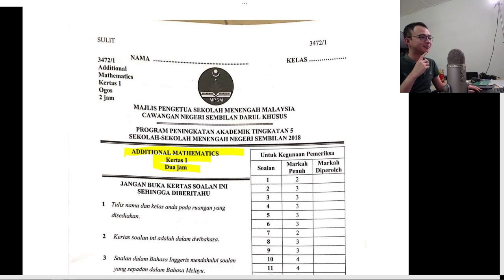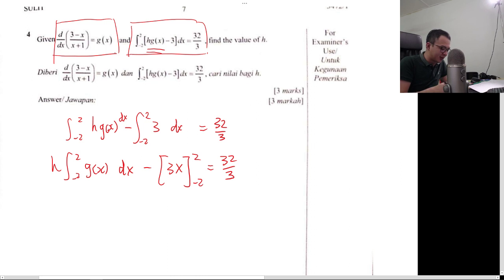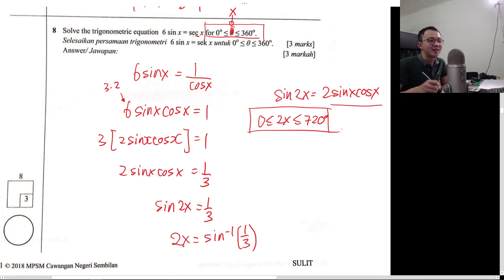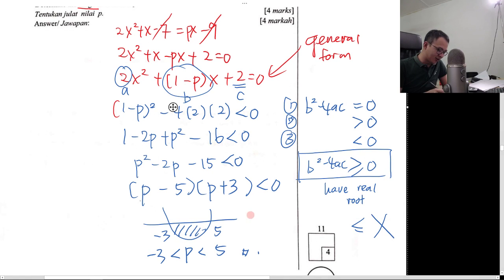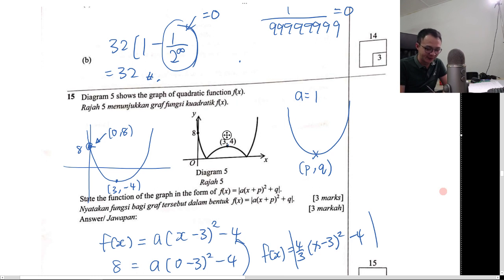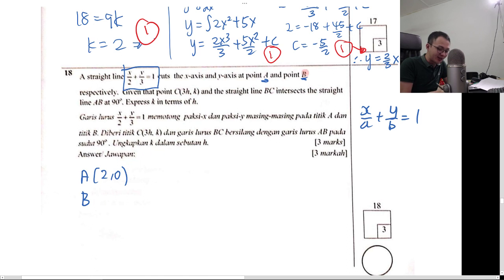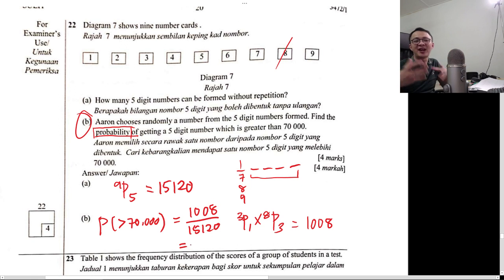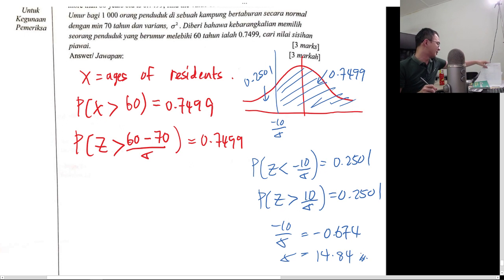SPM add Math - Negeri Sembilan 2018 - Paper 1 discussion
live discussion of  2018 of Negeri Sembilan Trial Add Math paper.